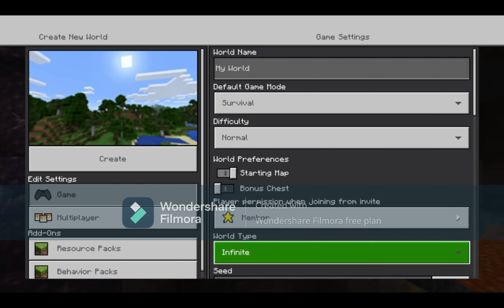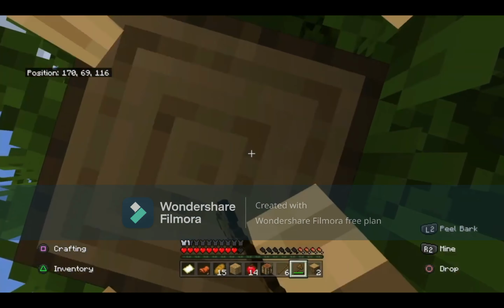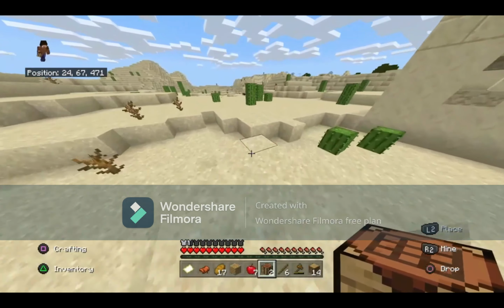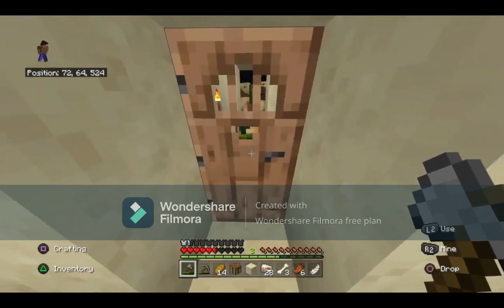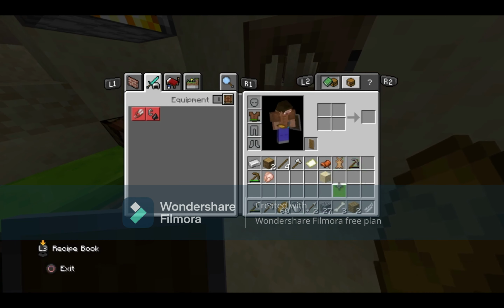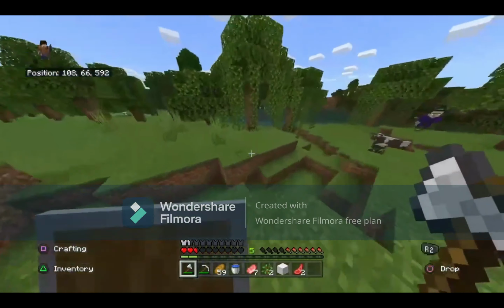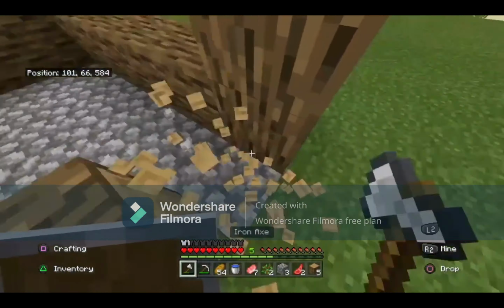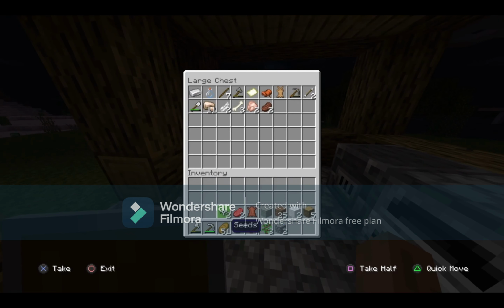Building a house and defending off zombies!!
Thanks for the support and as always I worked hard so plz be sure to leave a like :)

Support my Tiktok and instagram @atoyzruskid_378
Support my with @Atoyzruskid378